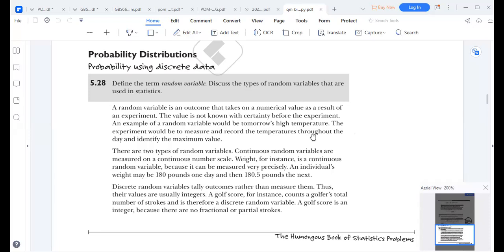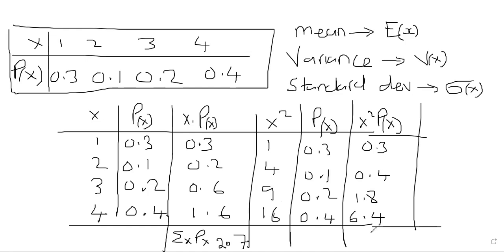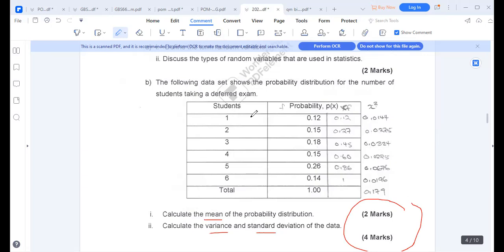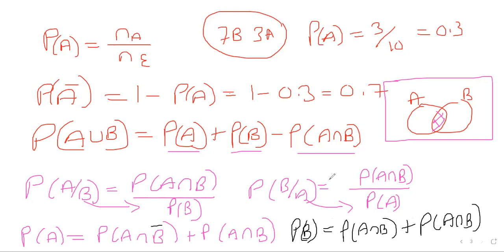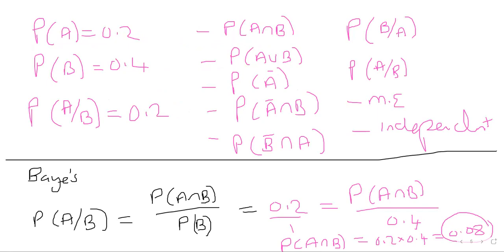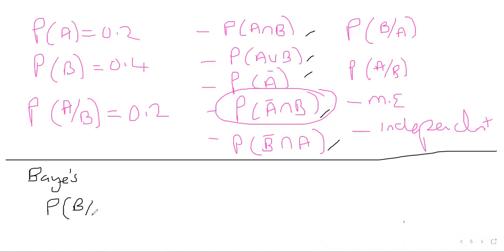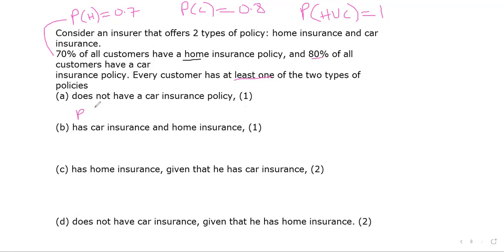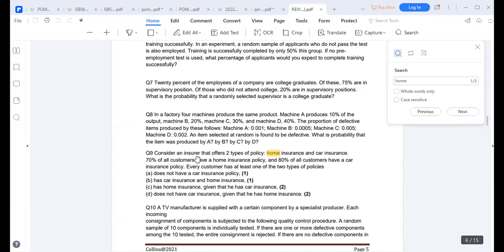2023 QM PROBABILITY DISTRIBUTION